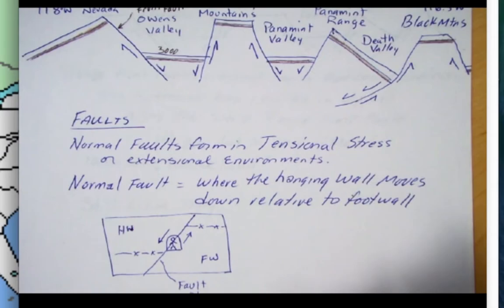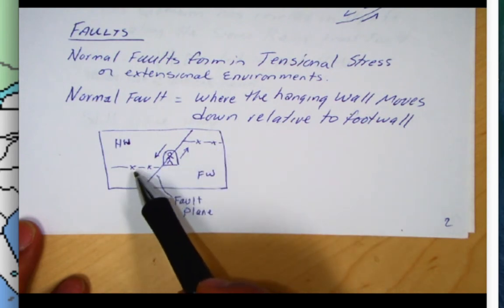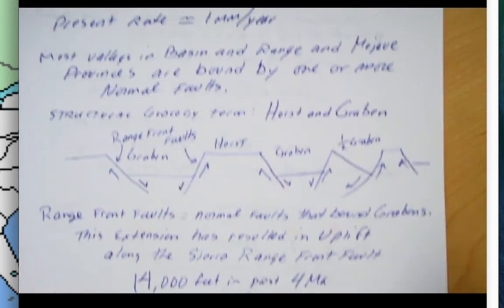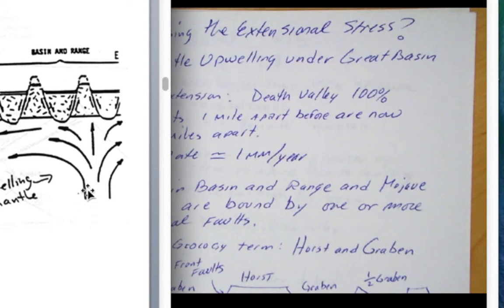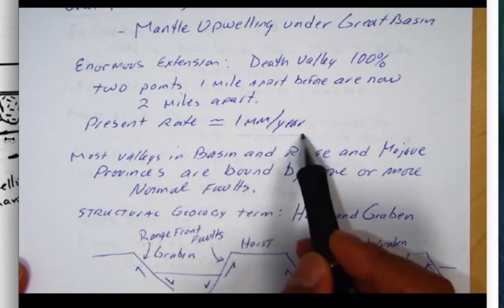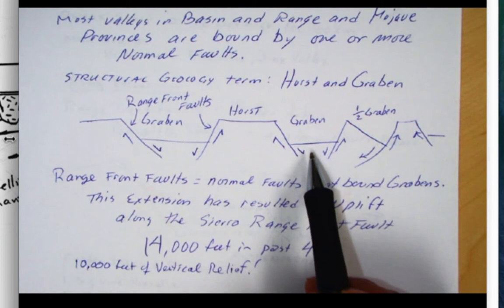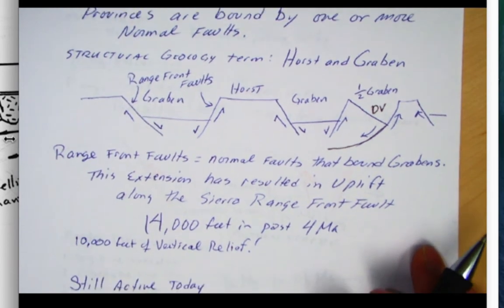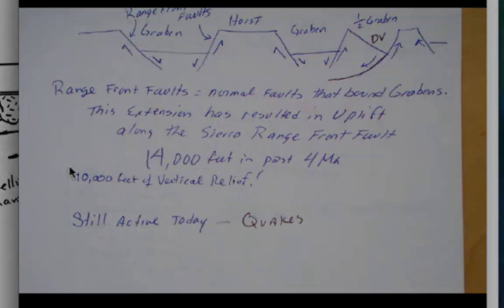Basin and Range, Mojave Provinces Part 1a: Normal Faults